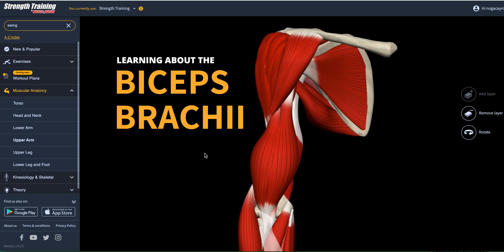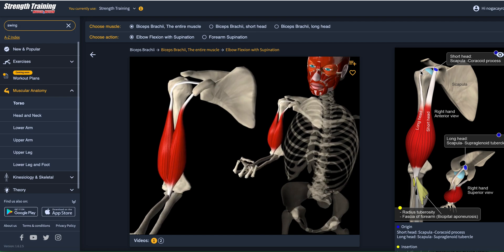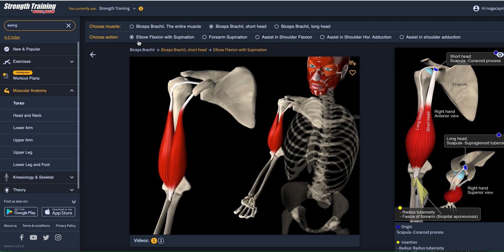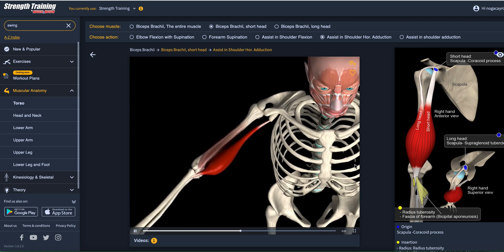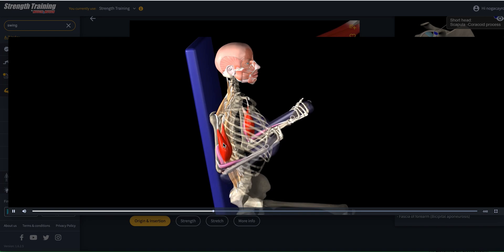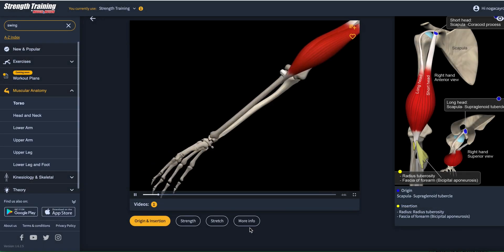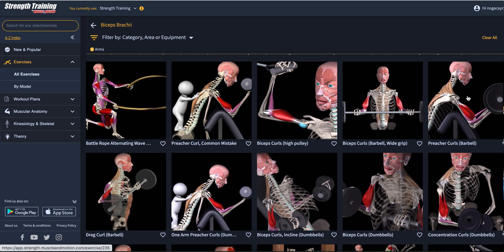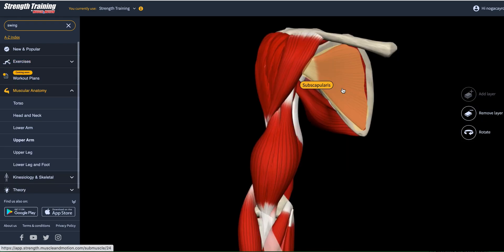Biceps Brachii | Origin & Insertion, Function, and Exercises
The Biceps Brachii is a superficial muscle located in the humerus’ anterior part, and it’s a very common muscle to target with various exercises.
This video will present the Biceps Brachii’s origin and insertion, actions, strengthening exercises and stretches.

Knowing more about it will allow you to target it better with the most suitable exercises.

Try our apps on all devices!

*Please note, the Anatomy app content is available on all of our apps